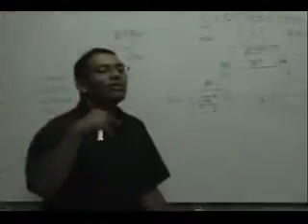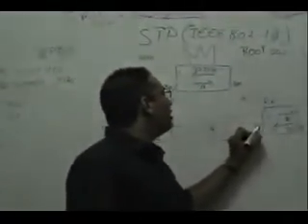STP - Part4 - Sanka De Mel